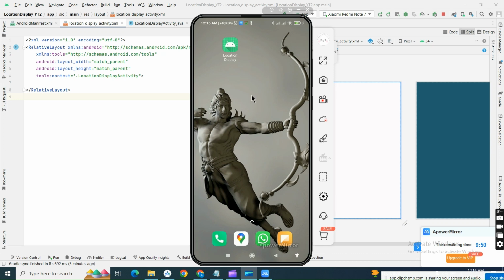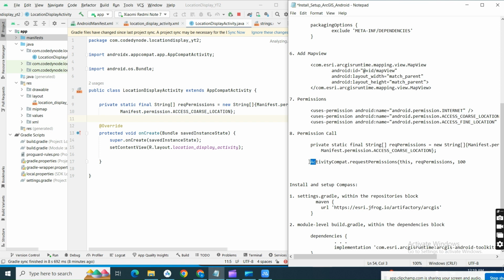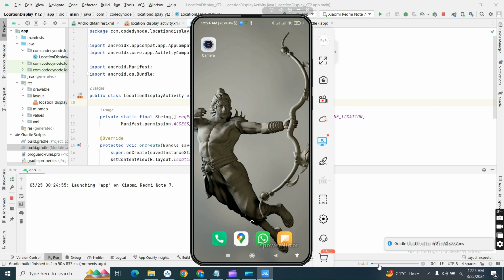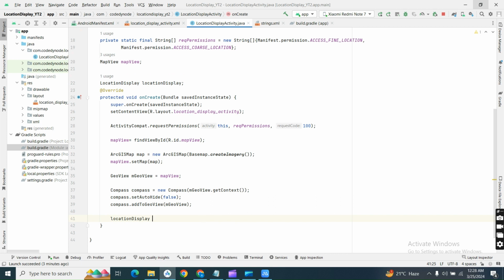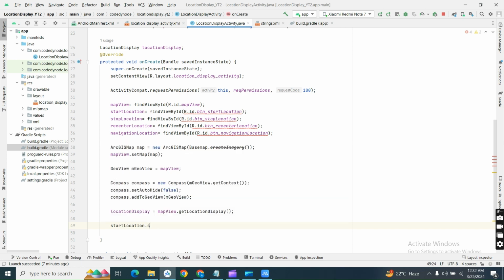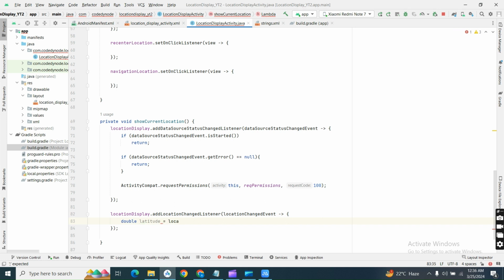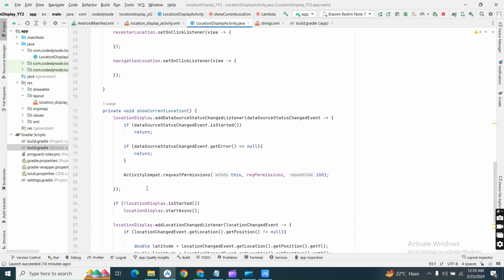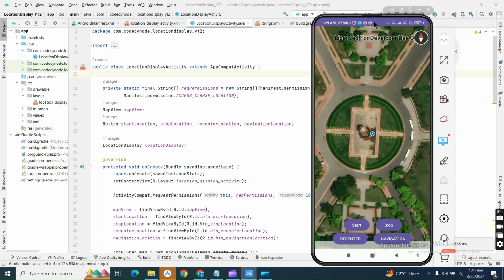Location Display, Compass Using ArcGIS Runtime SDK for Android | GPS Location Display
Hey there! In this video tutorial, I'm going to show you how to implement the location display feature in your Android applications using the ArcGIS Runtime SDK. With ArcGIS Runtime SDK for Android, you can integrate powerful mapping and geospatial capabilities into your mobile apps.

This tutorial is going to guide you through the process of setting up your Android project, adding the ArcGIS Runtime SDK dependencies, and implementing the location display feature. You'll learn how to access the device's location services, display the current location on a map, and customize the location display symbology.

Whether you're building a navigation app, a field data collection tool, or a location-based service, understanding how to leverage the ArcGIS Runtime SDK for Android to display and interact with location data is essential. By the end of this tutorial, you'll have the knowledge and skills to incorporate accurate and real-time location display functionality into your Android applications using ArcGIS Runtime SDK.

Don't miss out on this opportunity to enhance your Android app with precise location awareness. So, join me now and let's start building location-aware applications with ArcGIS Runtime SDK for Android!